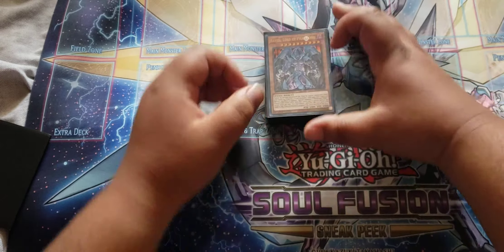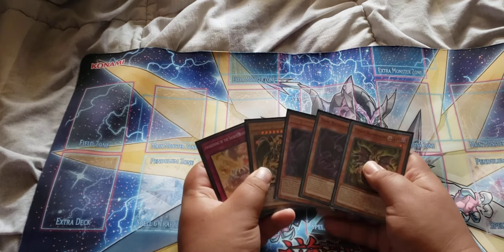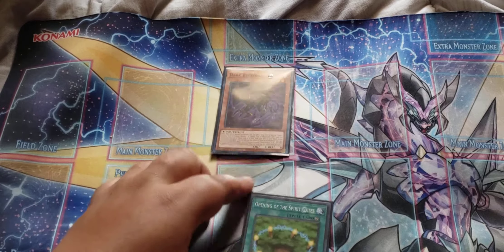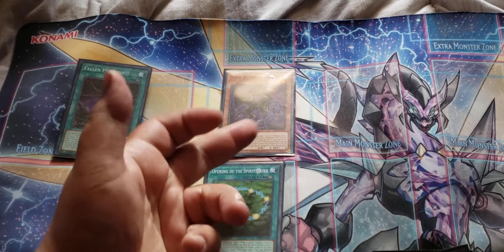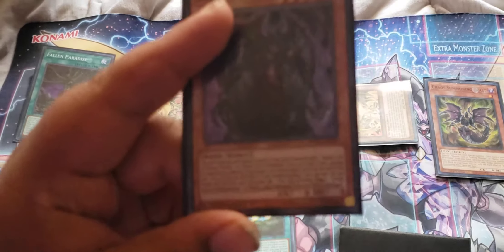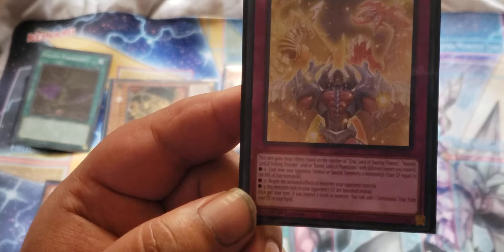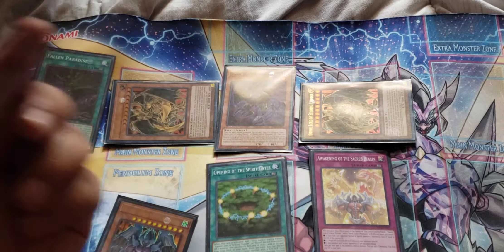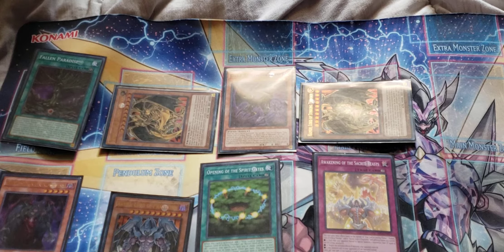Sacred Beast Combo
Step-by-step combo on how to get out your sacred beast as quickly as possible